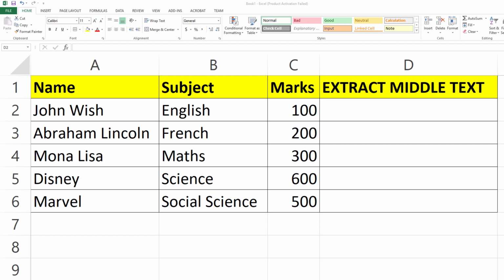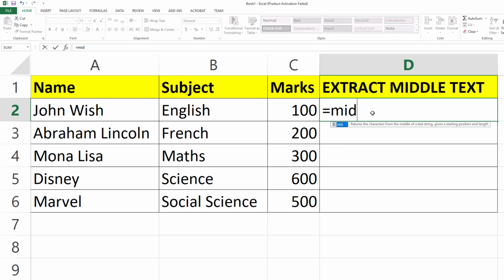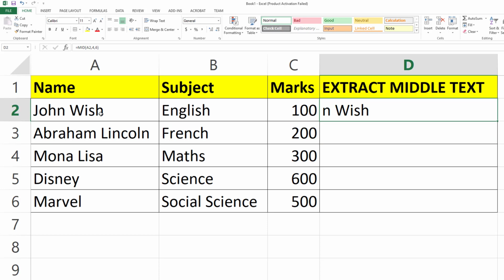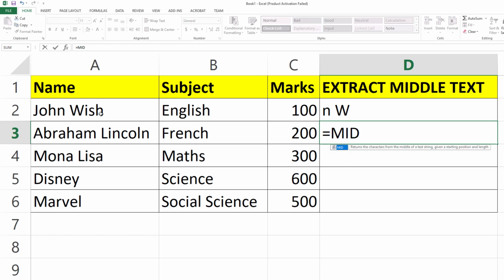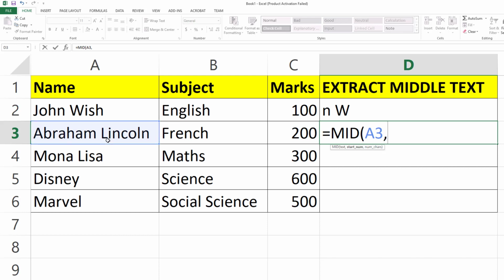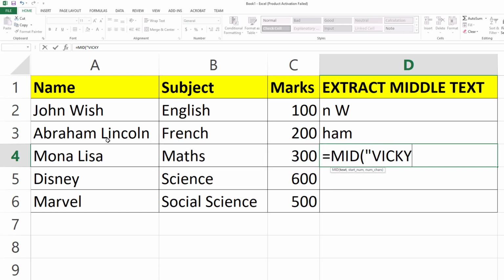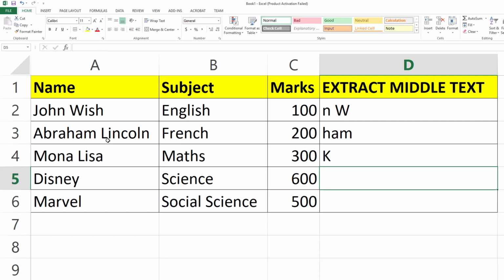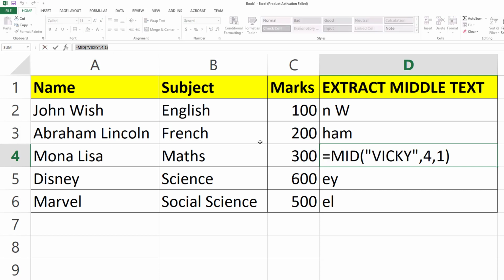MS Excel Tips : How to extract TEXT from a MIDDLE String in Excel?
In this video, How to extract TEXT from a MIDDLE String in Excel?